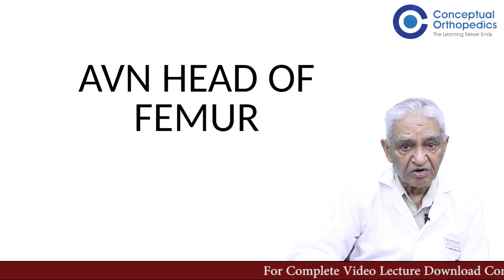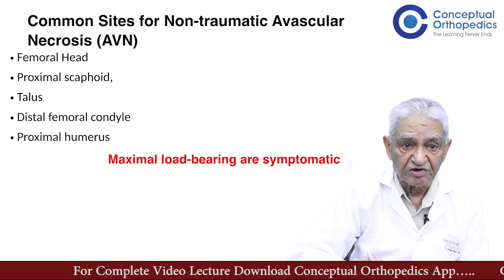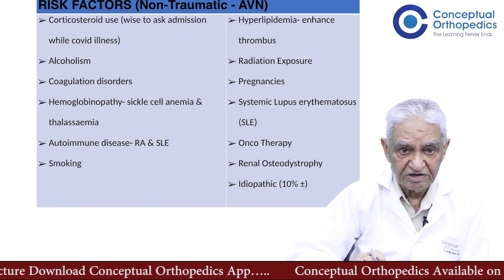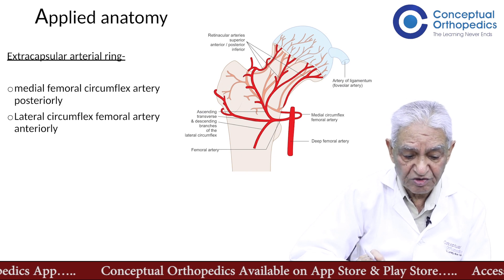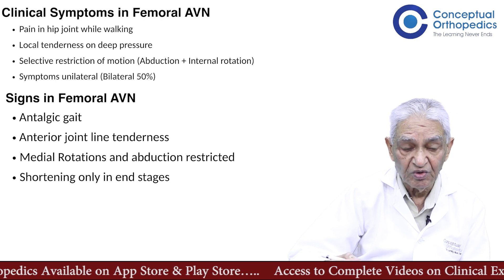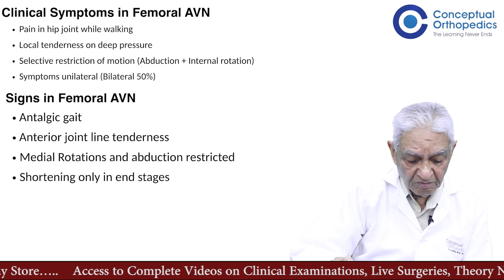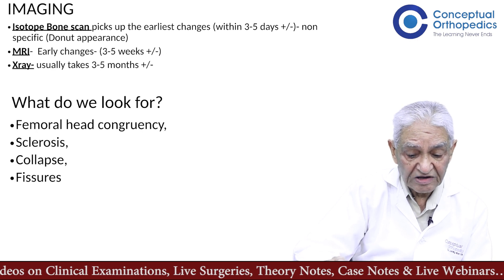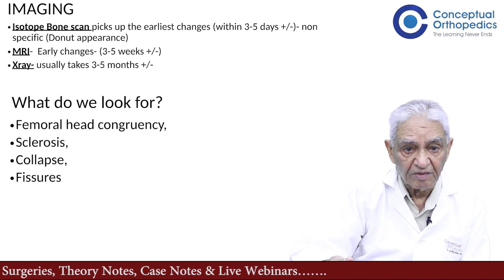AVN Head Of Femur by Prof. Dr. S.M. Tuli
Happy Learning!